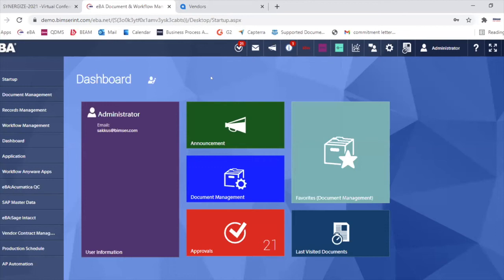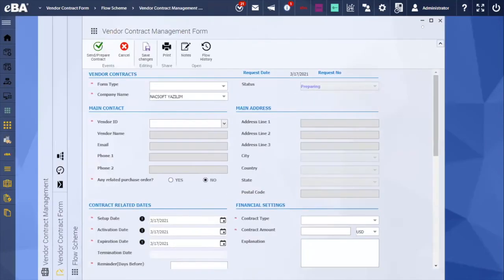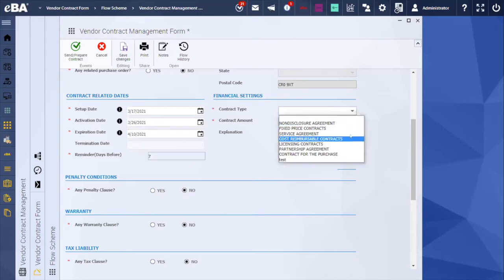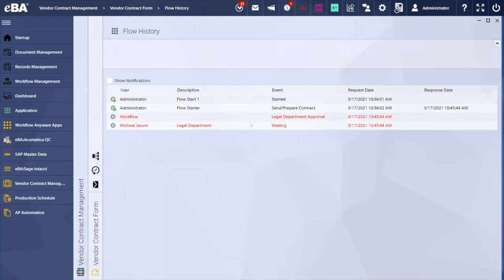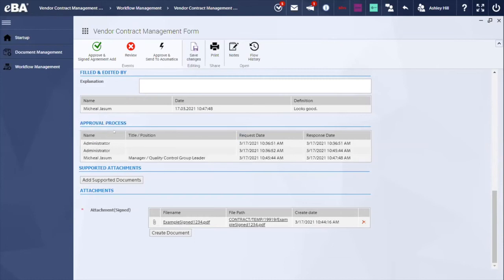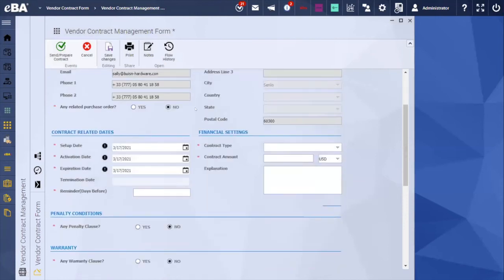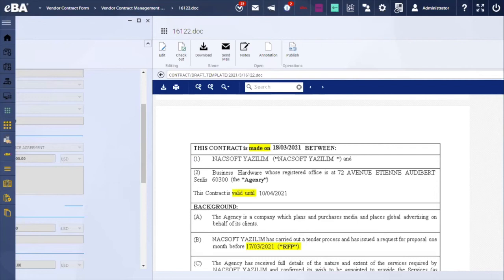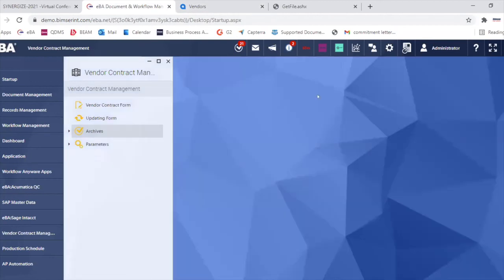SYNERGIZE 2021 (Day 2): Introductions to Contract Management Software for Acumatica ERP with eBA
(Partner Hour)

SYNERGIZE 2021 (Day 2): Introductions to Contract Management Software for Acumatica ERP with eBA Enterprise Content Management Platform

eBA: Enterprise Business Process Automation Platform/ Enterprise Content Management Platform

Enterprise software product range of Bimser International is as follows:

1) QDMS:  It is an integrated Quality, Risk, Audit and Compliance management software product. QDMS helps companies comply with quality management systems such as ISO, AS9100, ISO 13485, BRC, BRC iop, SQF, GMP and more.  It has reputable national and international references.

2) BEAM: It is an enterprise maintenance and asset management system with asset, maintenance (periodic, preventive, predictive), staff , energy, purchasing,fleet and spare part inventory management  capabilities.  BEAM has reputable national and international references.

3) eBA: It is an Enterprise Content Management platform.  eBA is an automation, document management, workflow, records management and intelligent document capture platform. eBA has reputable national and international references.

4) Ensemble: It is intelligent business process modelling, performance management and balanced scorecard software. eBA has reputable national and international references.

5) Synergy: Synergy is the business process automation platform that comes with document management and capture capabilities.

Here are some applications that you can enjoy on Synergy CSP:
* Contract management,
* CRM,
* Vendor management,
* Legal document management,
* Change management,
* Expense management,
* HR onboarding/offboarding,
* Purchasing management,
* Loan automation,
* Training management,
* Many more.